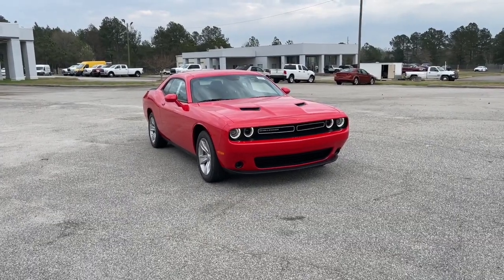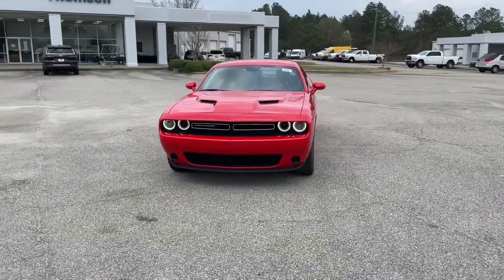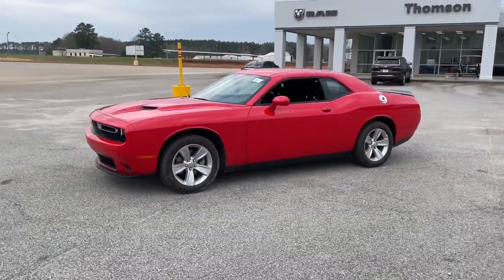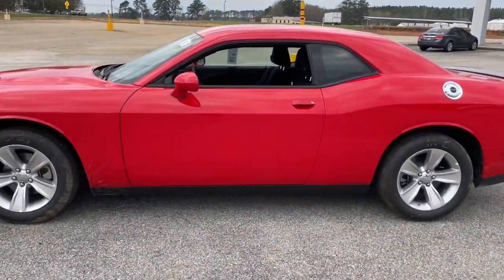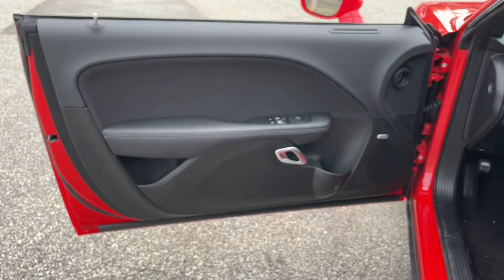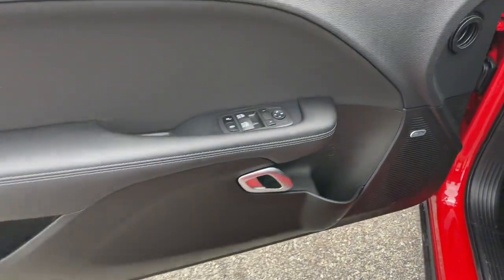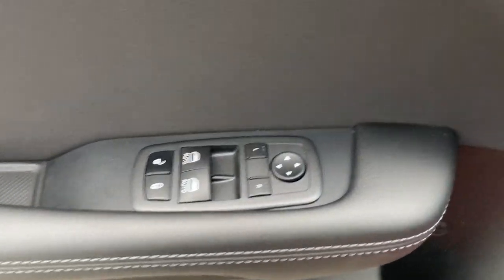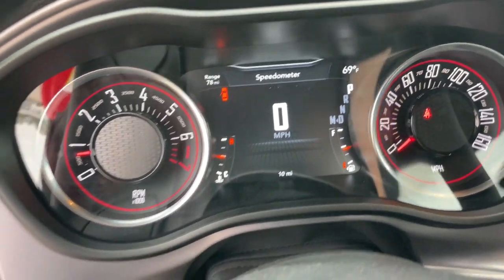2023 Dodge Challenger Augusta, North Augusta, Hepzibah, Evans, Martinez 2381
Torred Clearcoat New 2023 Dodge Challenger SXT available in 2158 Washington Road, Thomson, Georgia at Thomson Motor Corp. Servicing the Augusta, Thomson, North Augusta, Hepzibah, Evan, Martinez, GA area.

Quick Order Package 2EA 276 Watt Amplifier 4-Wheel Disc Brakes 6 Speakers ABS brakes Air Conditioning Alloy wheels AM/FM radio Anti-Lock Brakes Anti-whiplash front head restraints Apple CarPlay Apple CarPlay/Android Auto Auto Leather Wrapped Shift Knob Auto-dimming Rear-View mirror Automatic temperature control AutoStick Automatic Transmission Body Color Exterior Mirrors Brake assist Bumpers: body-color Delay-off headlights Driver door bin Driver vanity mirror Dual front impact airbags Dual front side impact airbags Electronic Stability Control Exterior Mirrors w/Heating Element For More Info Call Four wheel independent suspension Front anti-roll bar Front Bucket Seats Front Center Armrest Front dual zone A/C Front reading lights Fully automatic headlights Google Android Auto GPS Antenna Input Heated door mirrors Houndstooth Cloth Sport Seat Illuminated entry Integrated Center Stack Radio Integrated Voice Command w/Bluetooth Leather Shift Knob Low tire pressure warning Media Hub (2 USB AUX) Outside temperature display Overhead airbag Overhead console Panic alarm ParkView Rear Back-Up Camera Passenger door bin Passenger vanity mirror Power door mirrors Power driver seat Power steering Power windows Radio data system Radio: Uconnect 4 w/7 Display Rear anti-roll bar Rear reading lights Rear seat center armrest Rear window defroster Remote keyless entry Security system SiriusXM Radio Service SiriusXM Satellite Radio Speed control Speed-sensing steering Split folding rear seat Spoiler Steering wheel mounted audio controls Tachometer Telescoping steering wheel Tilt steering wheel Tip Start Traction control Trip computer USB Host Flip Variably intermittent wipers and Wheels: 18 x 7.5 Aluminum Fine Silver.brThomson Chrysler Dodge Jeep Ram FIAT - Where We Make Buying Easy!!